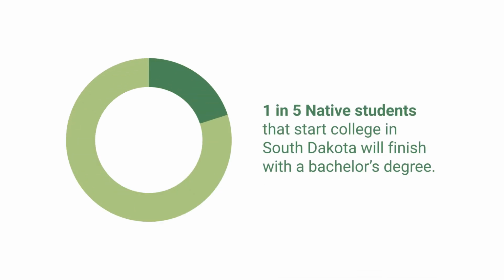Client Spotlight: Rosebud Scholarship Fund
Troy Blake, Executive Director of Rosebud Scholarship Fund, is on a mission to improve the livelihood, sovereignty, and cultural vibrancy of Lakota Native American youth. MonkeyPod is proud to support his team's efforts.